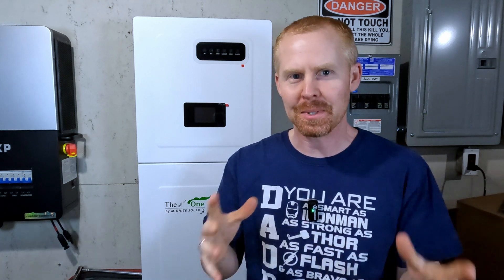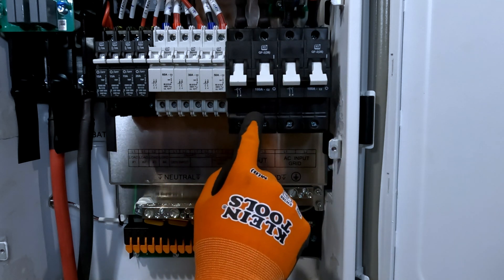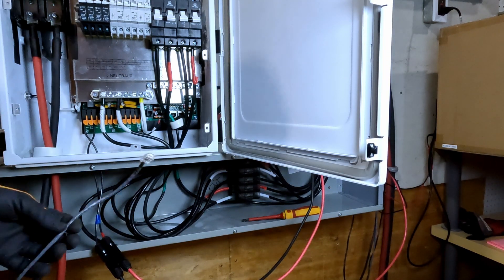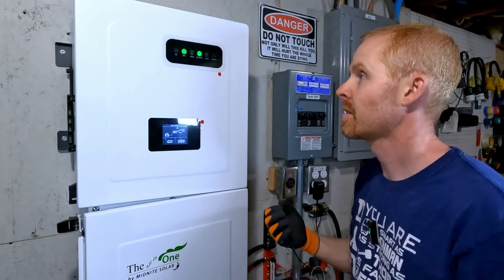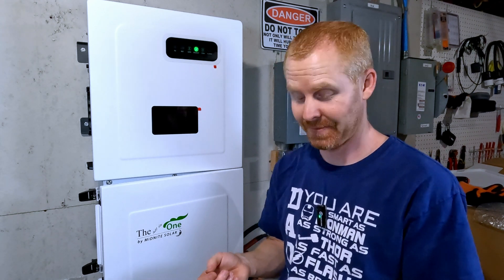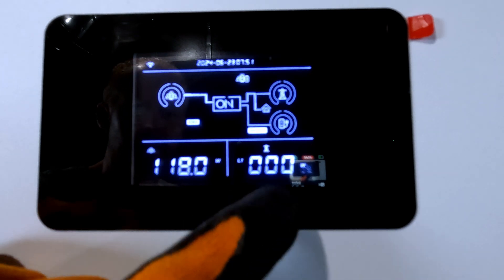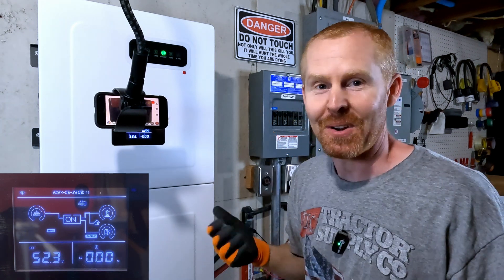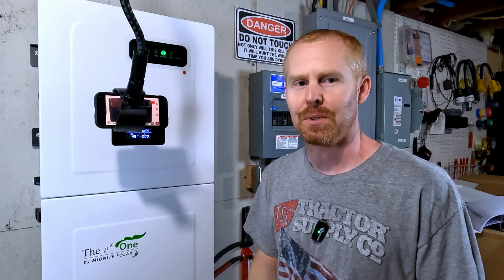Getting Power to the MidNite Solar All in One Hybrid Inverter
It was a REALLY late night. While I was exporting the first video on the MidNite Solar AIO, I really wanted to get it wired up.  So come along with me while I'm trying to focus on what I'm doing in the wee hours of the morning to make sure I can use the new inverter to capture some power!

I also decided to throw one of my large surge loads at the inverter right after turning it on!

Chapters
0:00 Intro
0:52 Wiring Battery Connections
1:52 Wiring AC Connections
4:45 Wiring PV Connections
5:39 Batter Communication Cable
6:00 Add WiFi Dongle
7:21 Turning on DC Power
8:39 Downloading the App
9:29 Setting Inverter Mode & Battery Protocol
10:10 Configuring WiFi Connection
10:45 A Peek at Grid Settings
10:59 A Peek at General Settings
11:08 The Display
11:48 Setting the Inverter Time
12:12 Enabling AC Output
14:37 Running the First Load, With A Surprise...
17:30 App Refresh Rate
19:07  Final Thoughts & Wrap Up